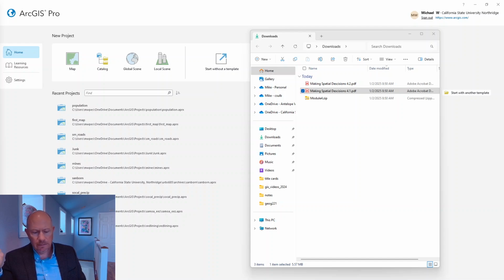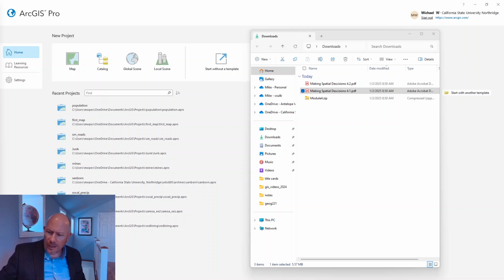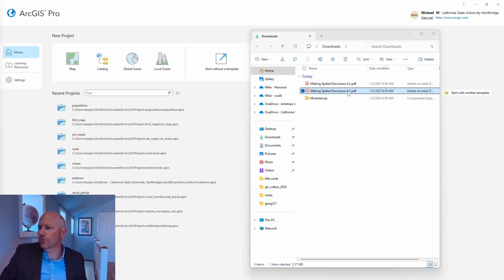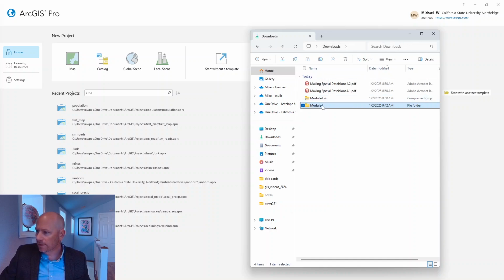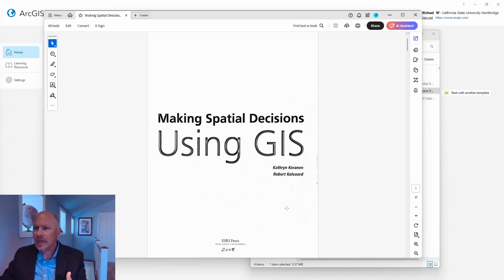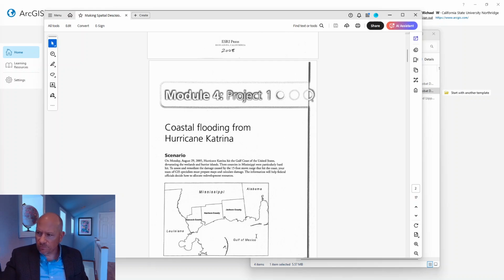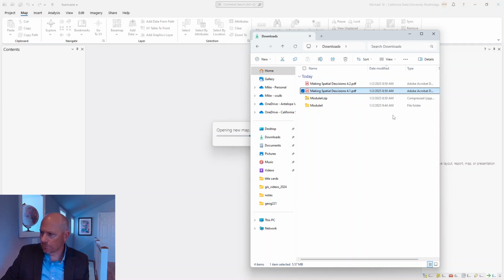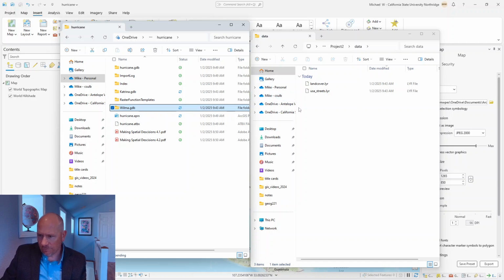Assessing Hurricane Damage in GIS, Part 1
This video series introduces students to spatial analysis in geographic information science (GIS) as well as an exercise on assessing hurricane damage. This video is produced for Antelope Valley College's GEOG 221: Spatial Analysis in GIS class.